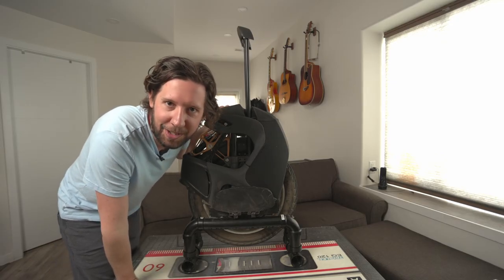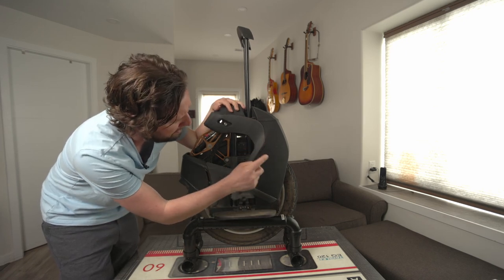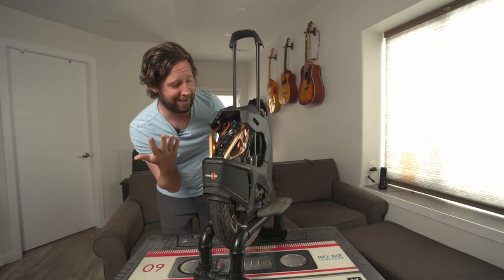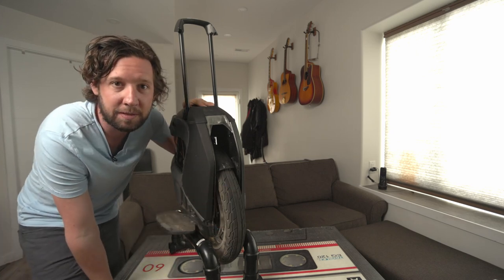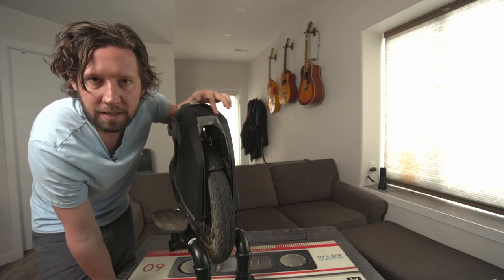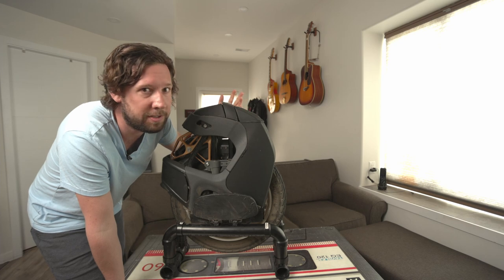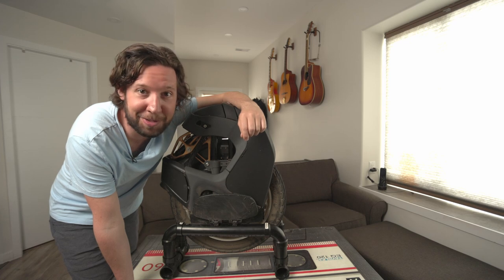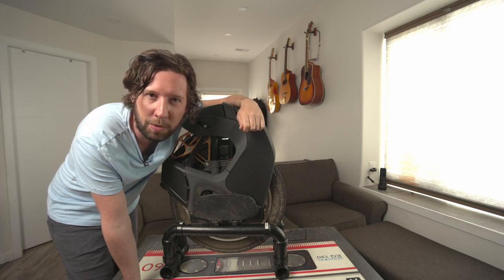KingSong S18 Electric Unicycle 1000km Review - I Love This Wheel!